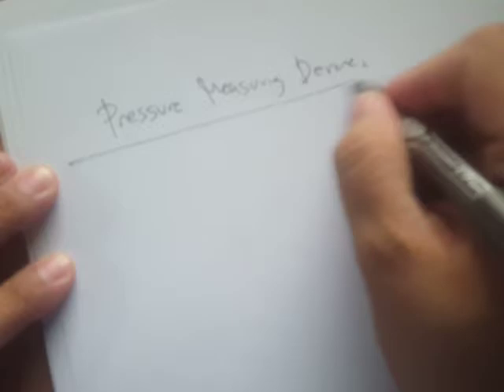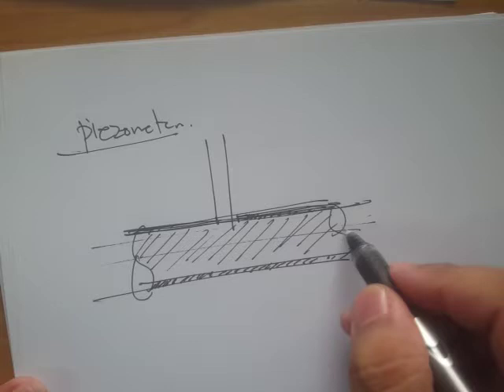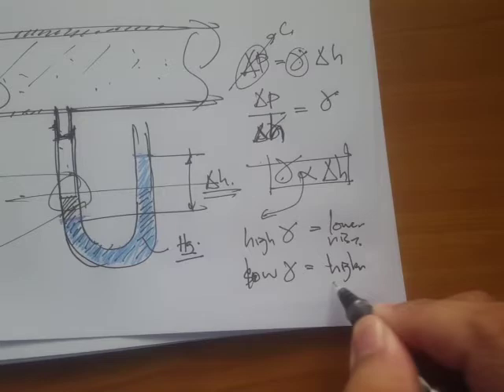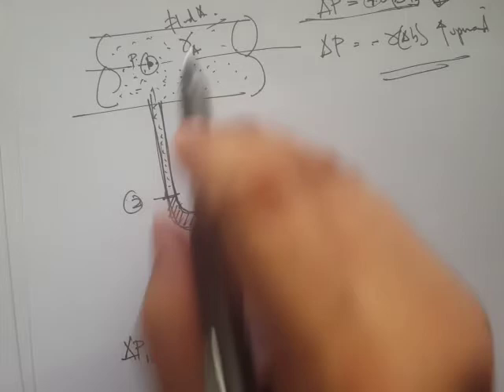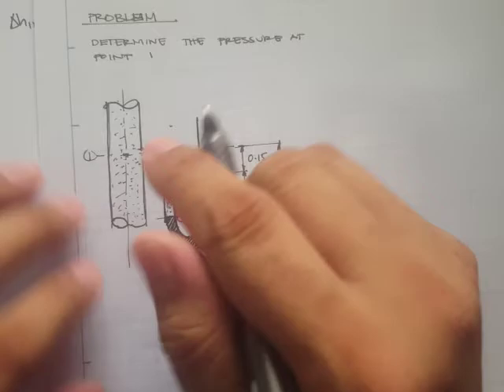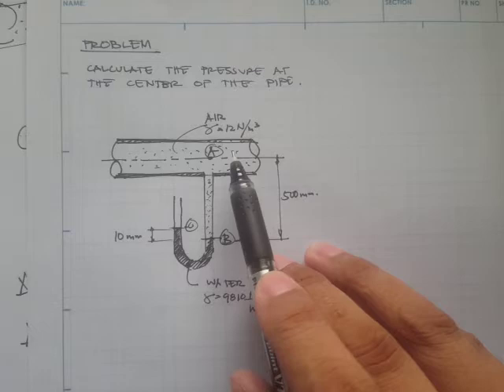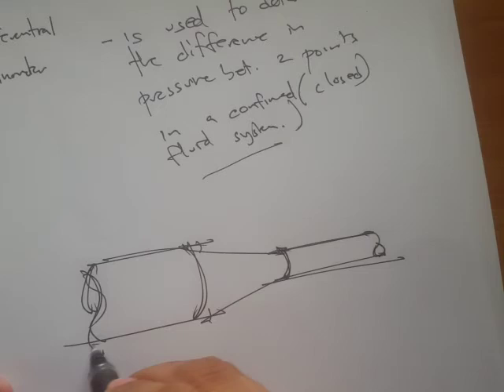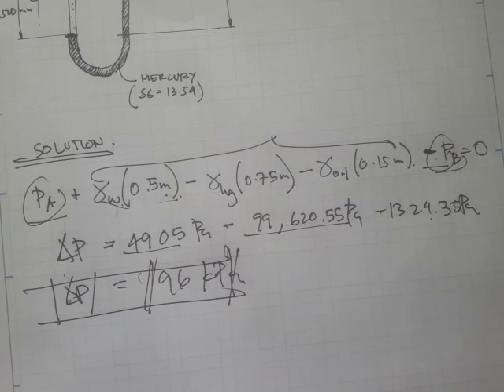ENSC107 - 02D - Manometers